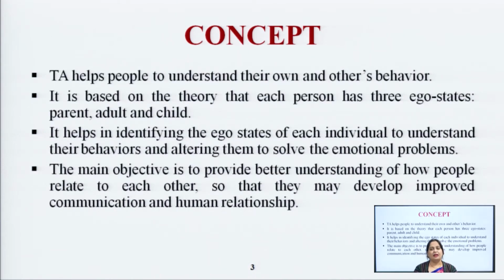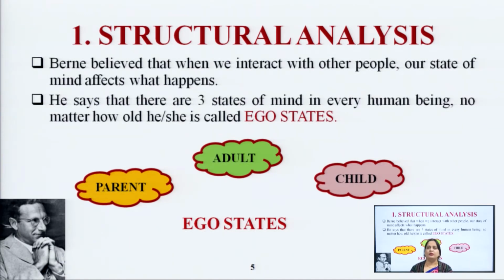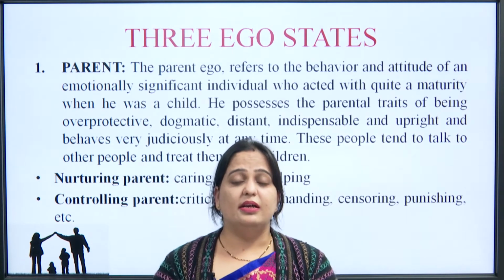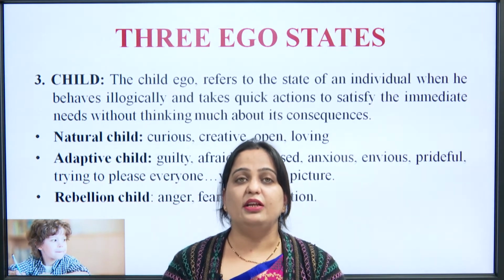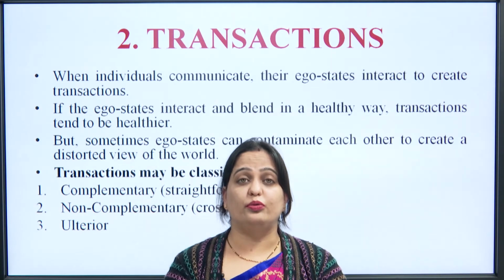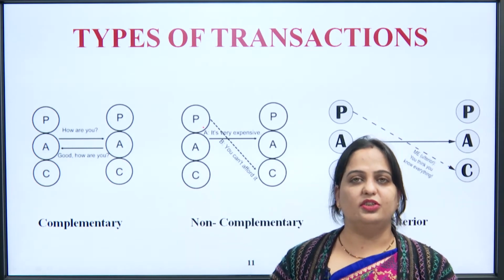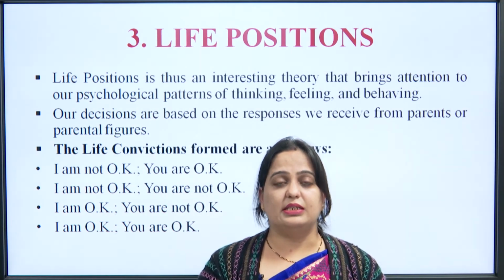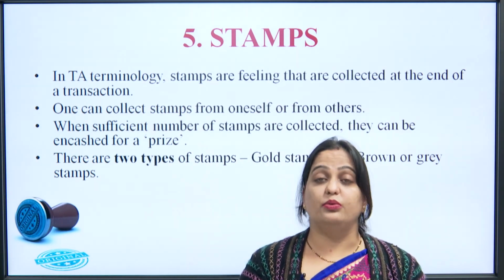Management Concepts & Organisational Behavior | Transactional Analysis | AKTU Digital Education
Management Concepts & Organisational Behavior  | Transactional Analysis |